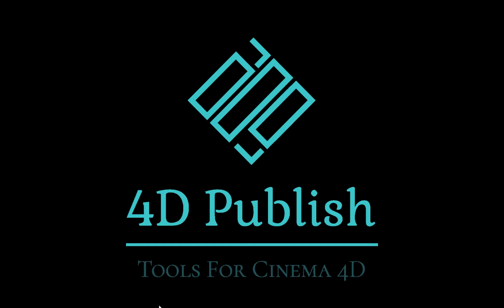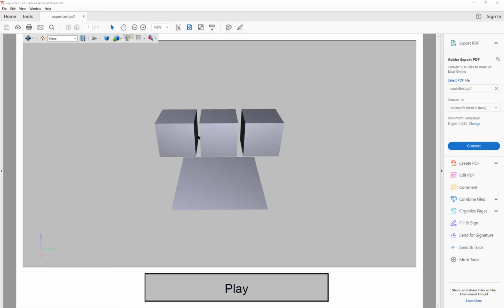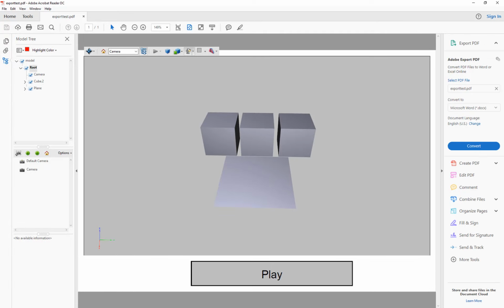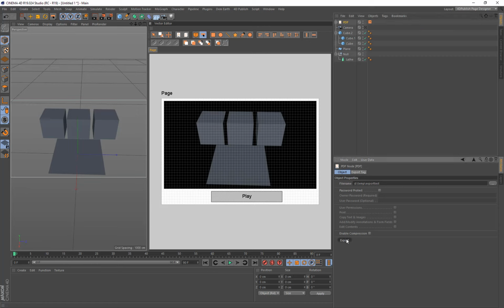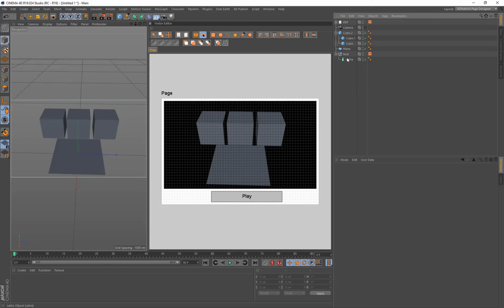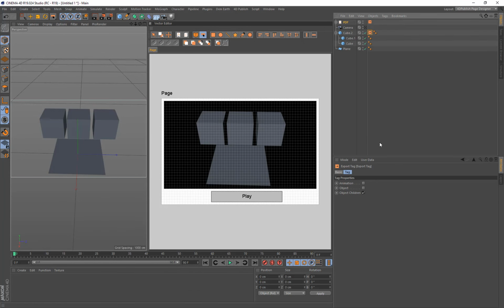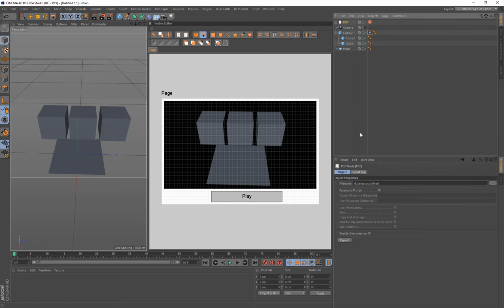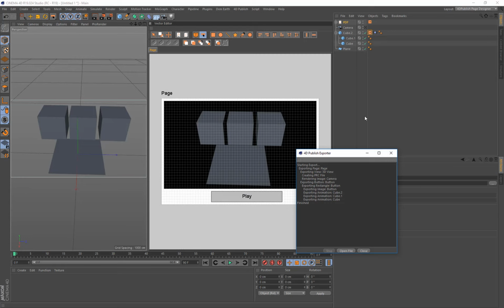4D Publish: Export Tag Overview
This video demonstrates how to use the Export Tag in 4D Publish, a 3D PDF Exporter plugin for Cinema 4D.

The Export Tag is used to tell the 3D PDF exporter to include procedural animation, export only child objects, and also how to tell objects that they should not be exported out to the 3D PDF at all.